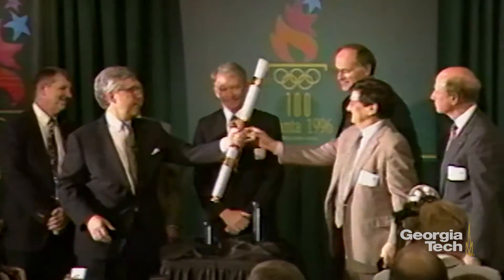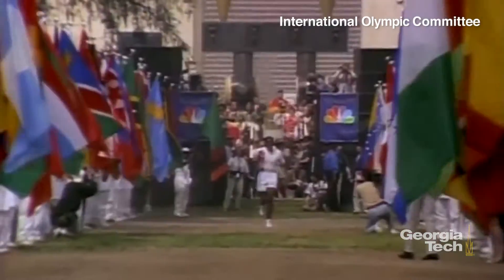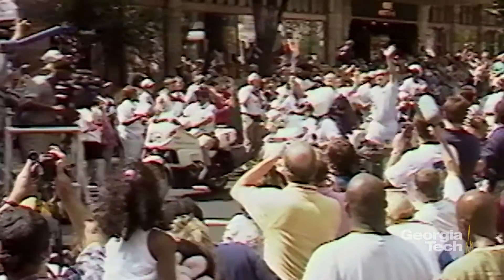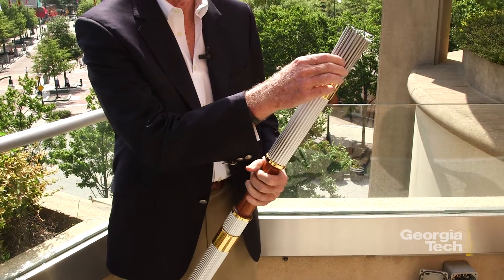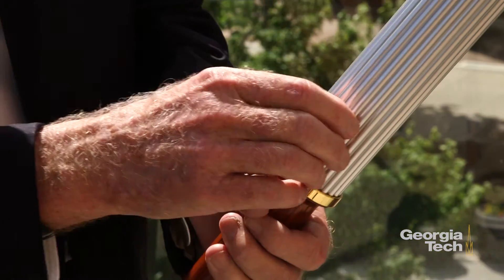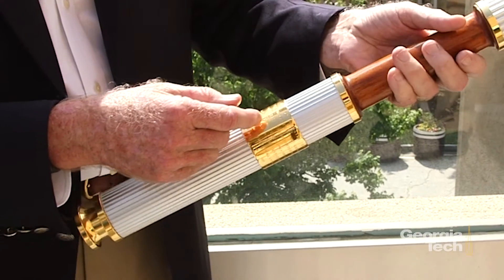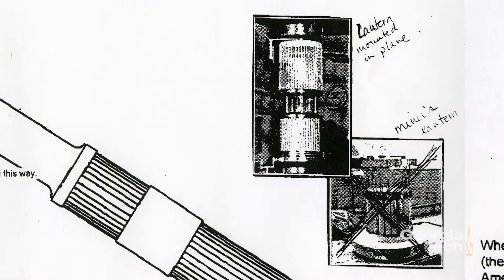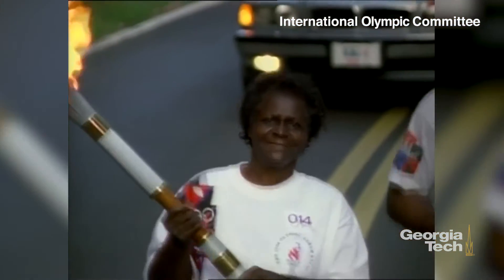20th Anniversary of Atlanta Games - Sam Shelton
Dr. Sam Shelton, senior fellow at the Strategic Energy Institute at Georgia Tech, talks about his role in creating and testing the mechanical components for the 1996 Olympic torch and Olympic cauldron. He also shares memories of watching Muhammad Ali lighting the flame for the Opening Ceremonies.